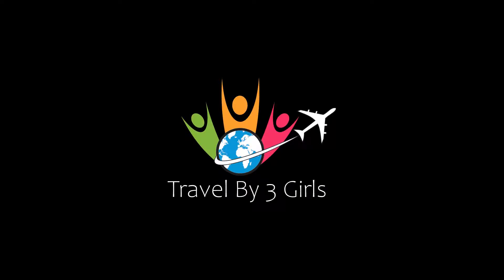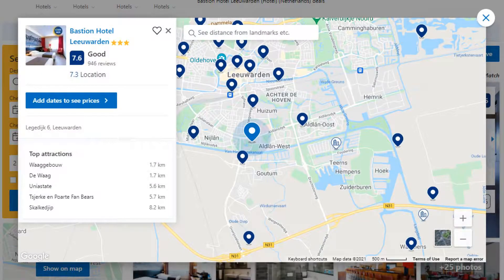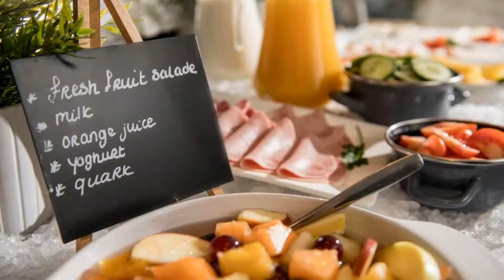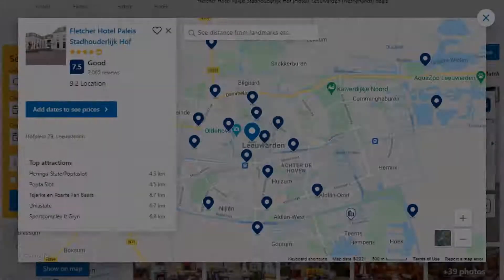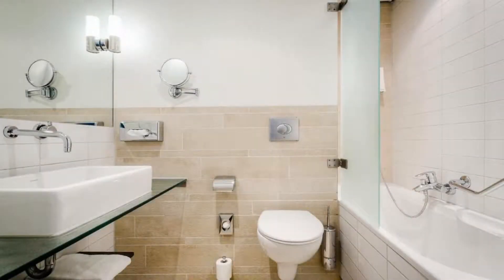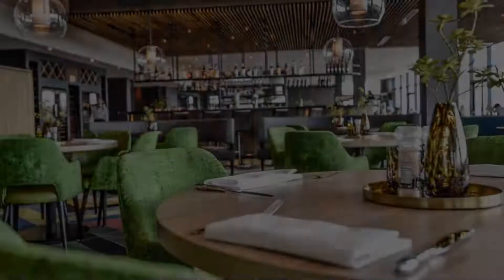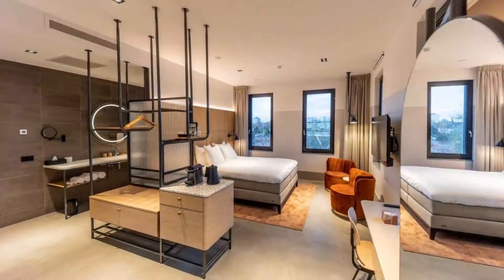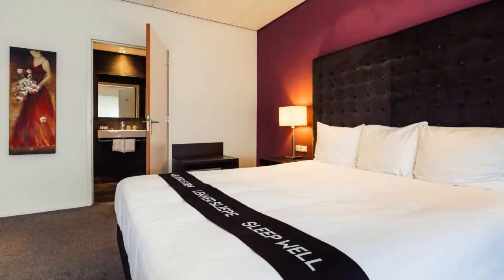Top 10 Recommended Hotels In Leeuwarden | Best Hotels In Leeuwarden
Queries Solved:
1) Top 10 Recommended Hotels In Leeuwarden
2) Top 10 Hotels In Leeuwarden
3) Top Ten Hotels In Leeuwarden
4) Top 10 Romantic Hotels In Leeuwarden
5) 10 Best Hotels For Couples In Leeuwarden
6) Hotels In Leeuwarden
7) Best Hotels In Leeuwarden
8) Top 10 Luxury Hotels In Leeuwarden
9) Luxury Hotel In Leeuwarden
10) Luxury Hotels In Leeuwarden
11) Luxury Stay In Leeuwarden
12) Top 10 4 Star Hotel In Leeuwarden
13) Best 4 Star Hotel In Leeuwarden
14) 4 Star Hotel In Leeuwarden

Track Title: Fiesta de la Vida
Artist: Aaron Kenny